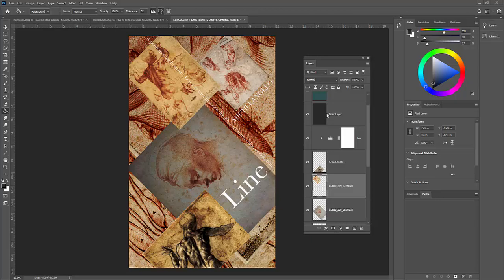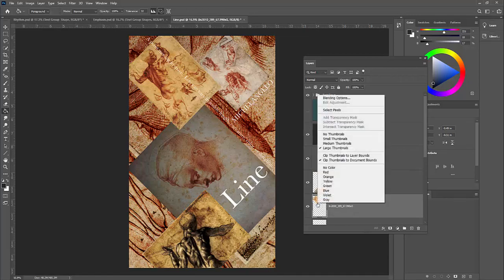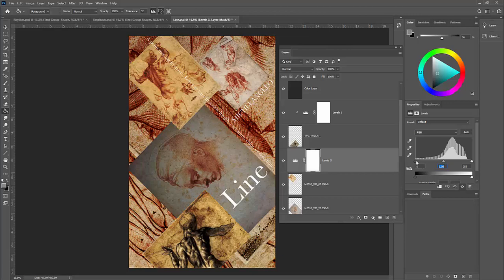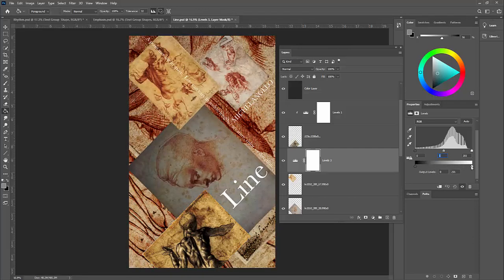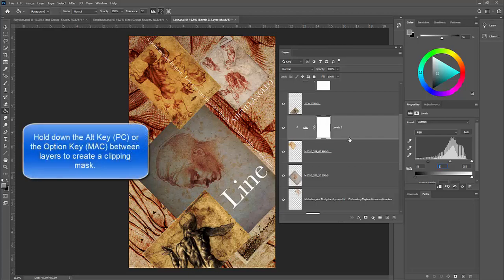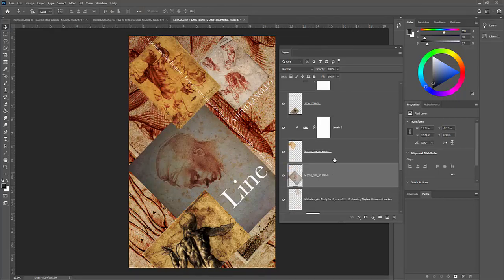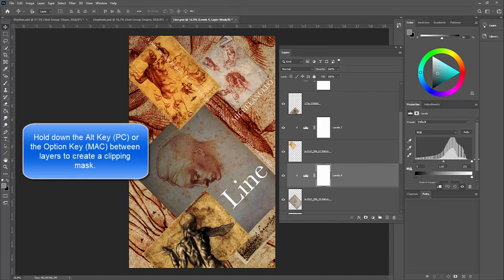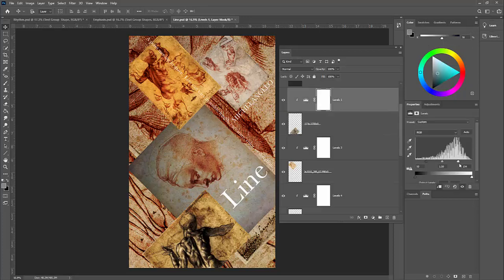Adobe Photoshop CC Elements and Principles Poster Project Part 5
Learn how to use the Levels Adjustment and create clipping masks in Adobe Photoshop CC!